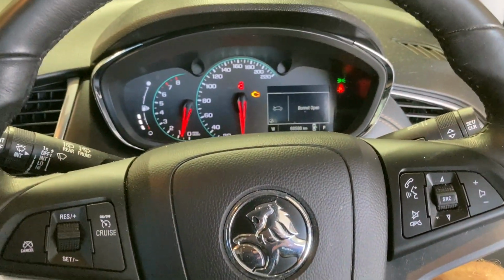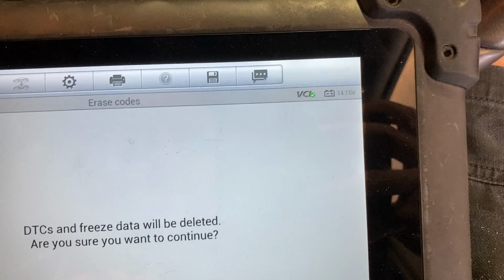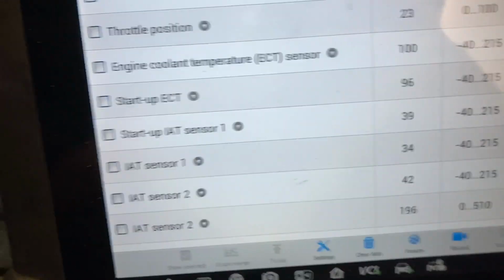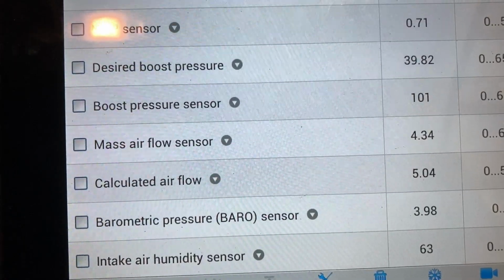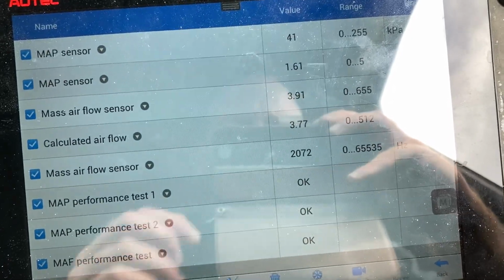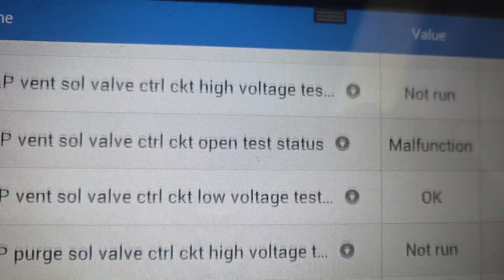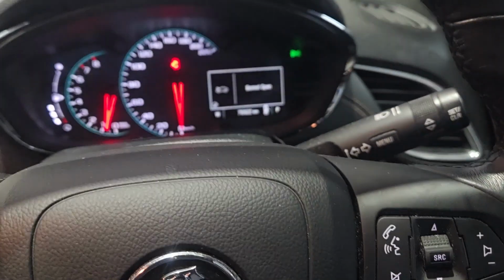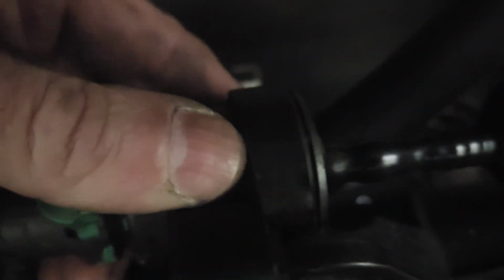Holden Trax P1101 (Chevy Trax)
Chevy Trax or Holden Trax with a P1101 Fault Code. In this video we walk through the diagnosis process to find a very interesting cause of this P1101 Fault code in this Holden (Chevy) Trax. The P1101 fault code in the Chevy Trax reads intake air flow system performance. Let's check out how we can fix this fault.
Welcome to our comprehensive guide on diagnosing and repairing the P1101 fault code for Chevy Trax and Holden Trax vehicles. If you're experiencing issues with your Trax, you've come to the right place! In this video, we'll walk you through the P1101 error code, its symptoms, causes, and step-by-step repair solutions.🔧 What You'll Learn:
Understanding the P1101 Code: We’ll explain what the P1101 code means and how it affects your vehicle's performance. This code indicates an issue with the Mass Airflow (MAF) sensor or the system's calibration.Common Symptoms: Find out the typical symptoms associated with the P1101 fault code, including poor acceleration, reduced fuel efficiency, and triggering the check engine light.Diagnostic Process: We will demonstrate how to use an OBD-II scanner to identify and confirm the P1101 code, along with tips for troubleshooting.Repair Solutions: Follow our detailed steps to diagnose the underlying issues, which may include inspecting the MAF sensor, cleaning or replacing components, and verifying connections.

This video is perfect for DIY enthusiasts, car mechanics, and anyone wanting to save on repair costs by tackling this common issue head-on. With easy-to-follow instructions, you’ll gain confidence in performing repairs yourself.📅 Stay Updated:
Your support helps us create more content to assist you in your vehicle maintenance journey!🔗 Helpful Links:
Tools Used in This Video: [Link to tools]Recommended Parts: [Link to parts]Further Reading: [Link to relevant articles and resources]Join the Conversation:
Have questions or experiences with the P1101 code? Share them in the comments below! We love hearing your stories and troubleshooting tips.

Keywords for SEO:
Chevy Trax P1101 fault codeHolden Trax P1101 diagnosisTrax check engine light codeDIY car repair Chevy TraxP1101 mass airflow sensor fixBy optimizing for these keywords and engaging with our community, we aim to provide valuable content that ranks highly on both YouTube and Google.